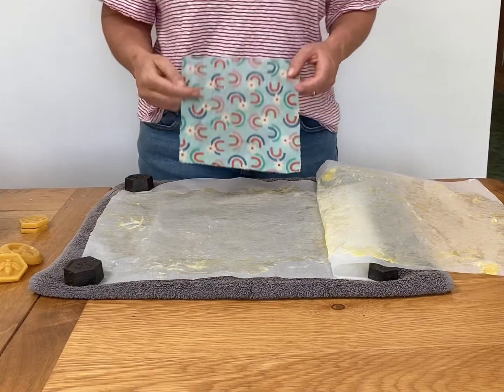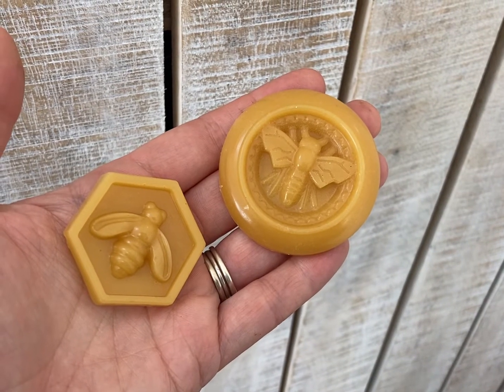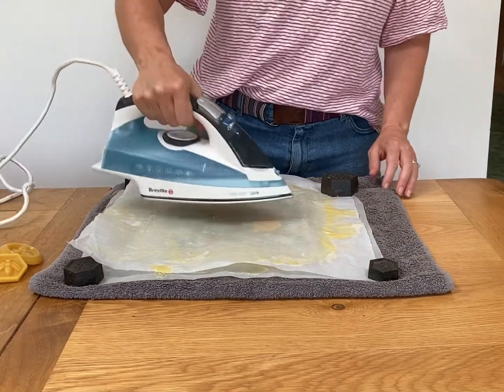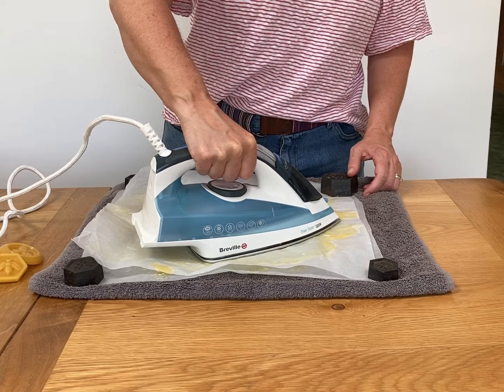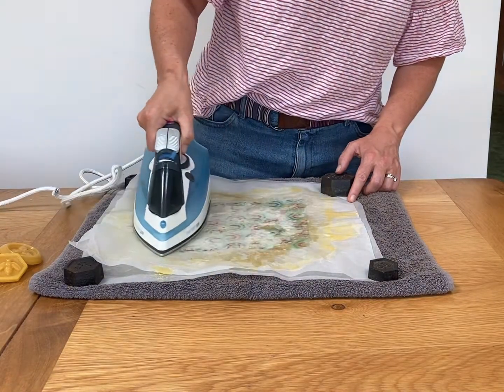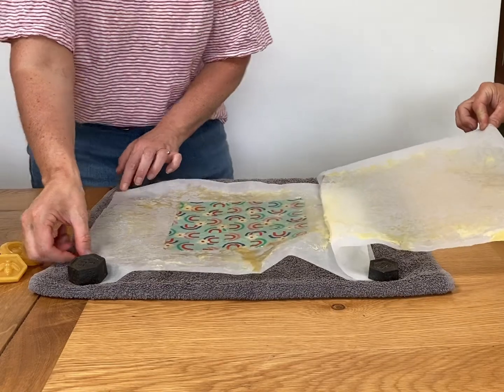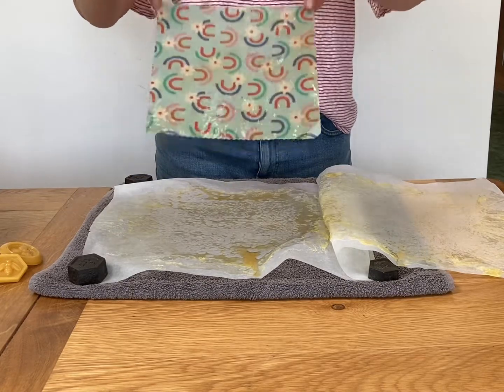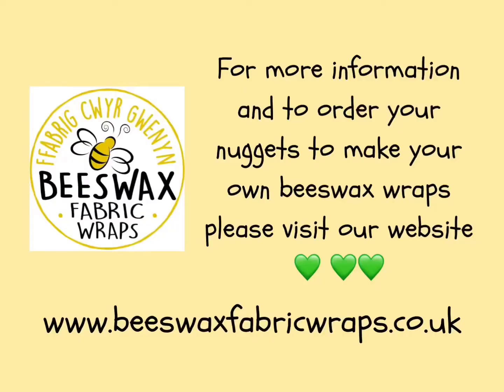How to re-wax your beeswax wraps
When your wraps have lost their stick and the refresh method no longer works, it may be time to re-wax your wraps. Our wax nuggets are made from beeswax, pine resin and organic jojoba oil. We use the same ratio for these nuggets that we use to make our own wraps. So you can be sure that your re-waxed wraps will be super sticky and work a treat.
When you order our nuggets from our website, you will also receive full instructions with photos to show you what to do.